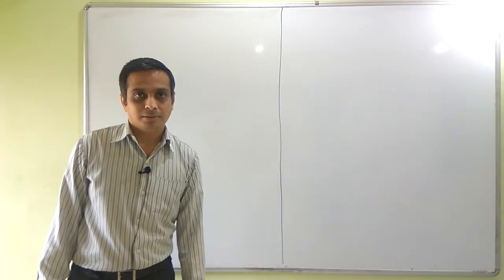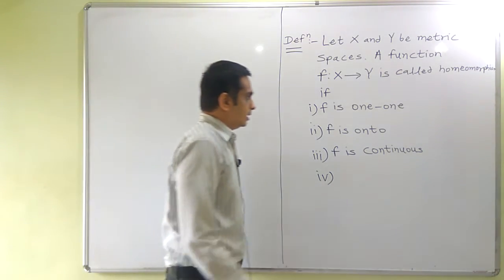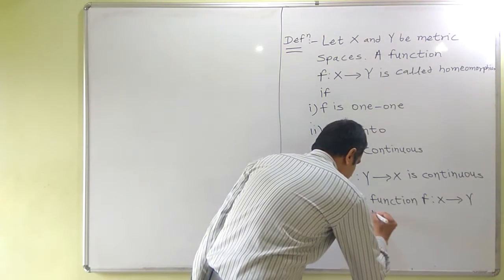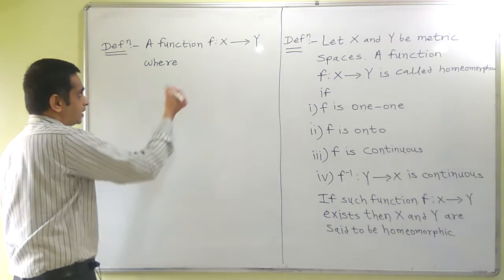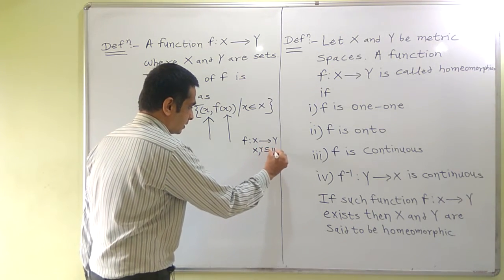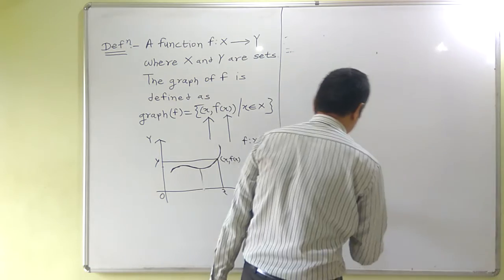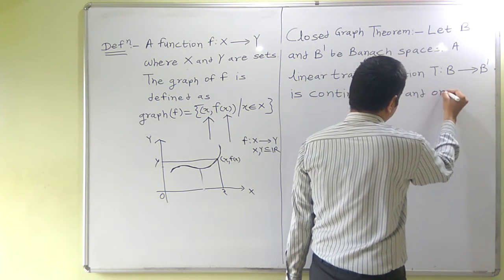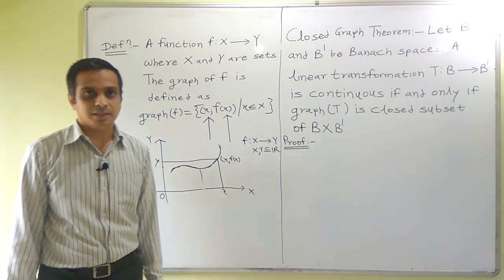M Sc II | Maths. 2019 Pat. | MTUT131 Functional Analysis| Homeomorphism and Graph of Function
M Sc II | Maths. 2019 Pat. | MTUT131 Functional Analysis| Lect. 16 | Homeomorphism and Graph of Function